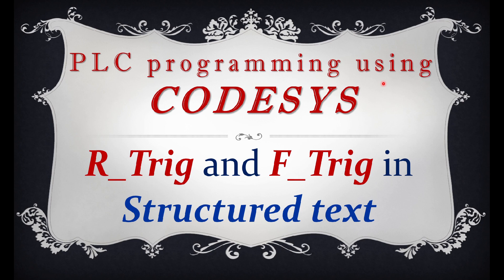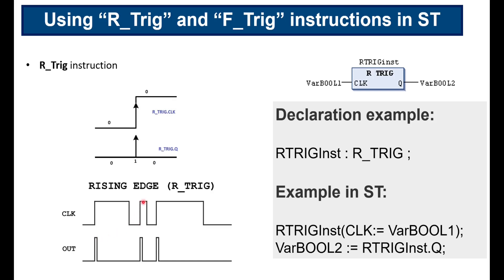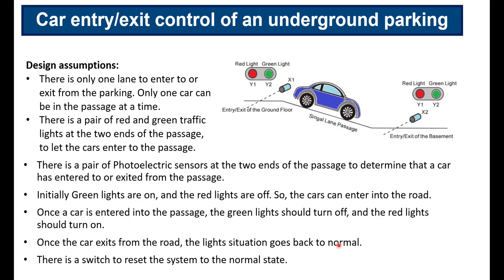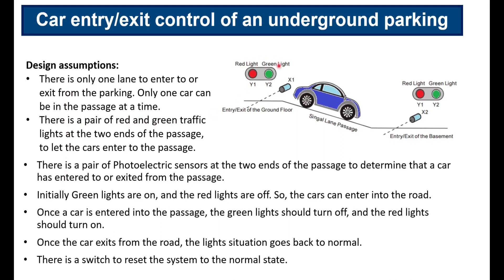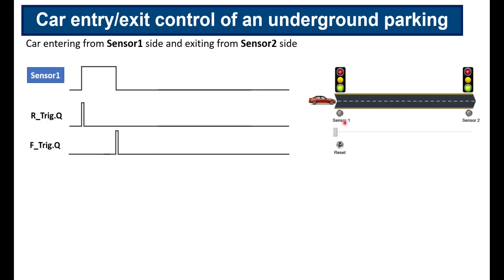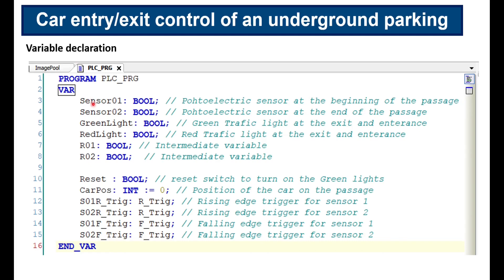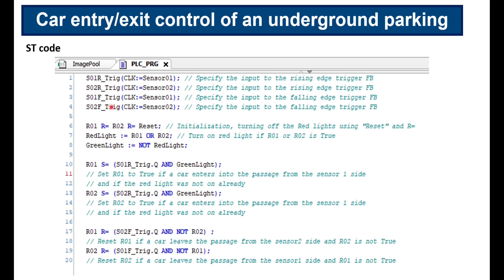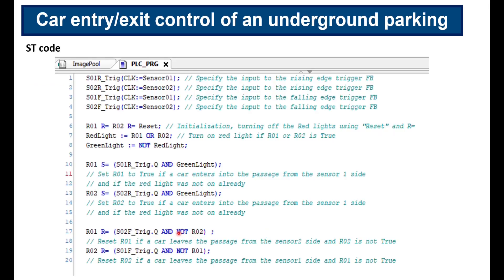CODESYS: R_Trig and F_Trig (Rising and falling edge detection) instructions in Structured Text (ST)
*** You can jump to different sections using the timestamps ***
Welcome to another video of PLC programming with CODESYS!
In this episode, I will show you how to use the edge detection instructions in the structured text (ST) in CODESYS.
First I will explain the way in which these instructions operate, and then using an example, I will explain how these instructions could be used. I have also created a simple visualization for the example project.
After watching the video, you are asked to extend the project and introduce additional features.
I hope you enjoy watching the video. Please let me know if you have any suggestions or comments.
Timestamps:
00:39 - Theory
02:45 - Description of the example and problem statement
04:33 - Description of the visualization and problem solution
06:50 - Explanation of the ST code
09:56 - More details on visualization
11:37 - Explanation of the project in the run mode
13:33 - Description of the exercise
14:45 - Thanks for watching!